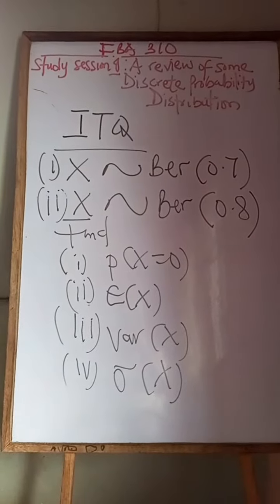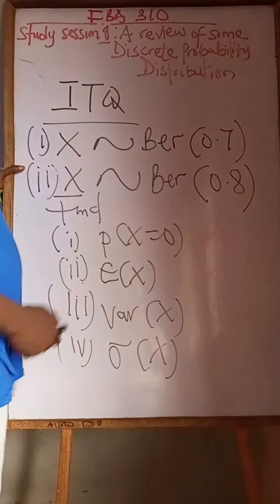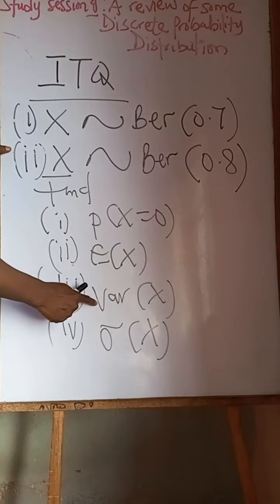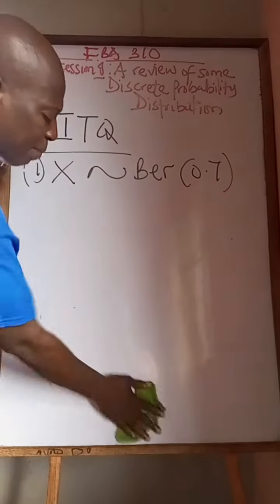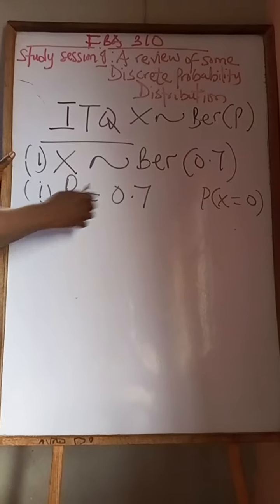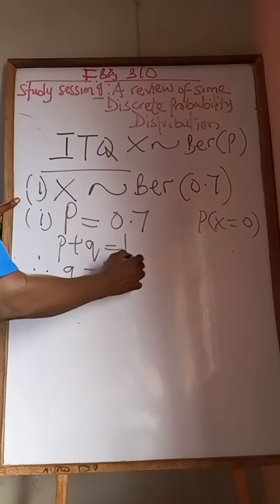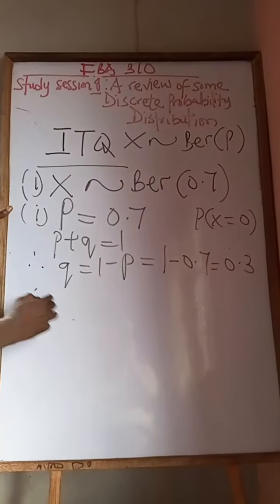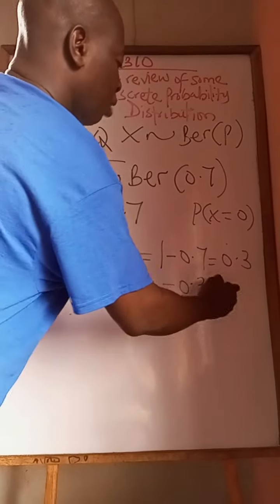Simply mathematical.....@GEM BABA(4)